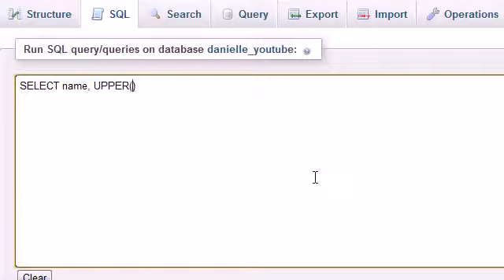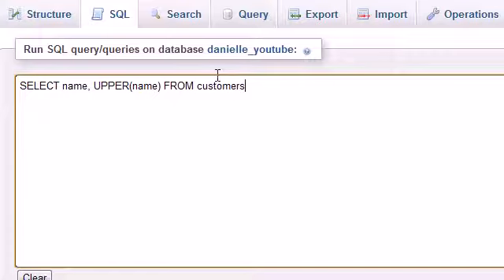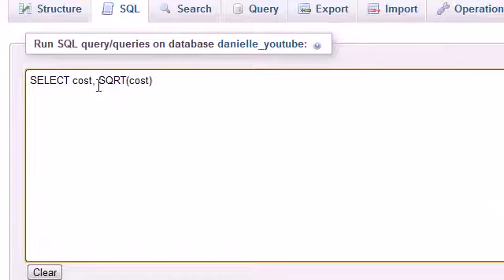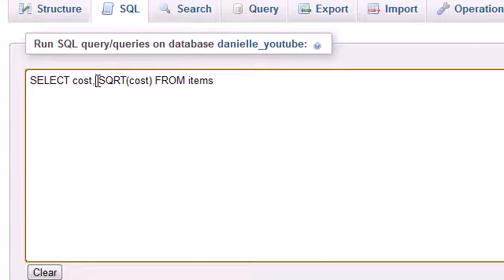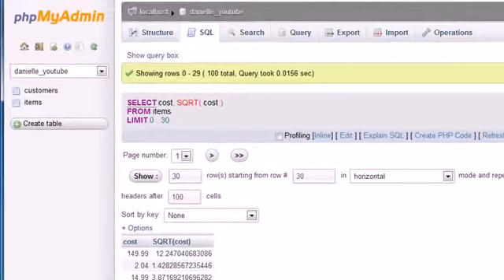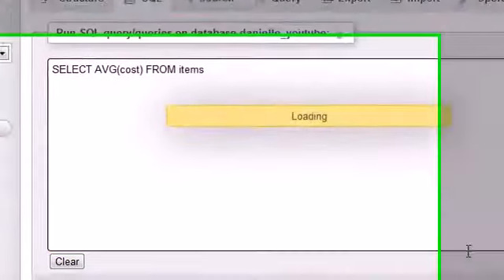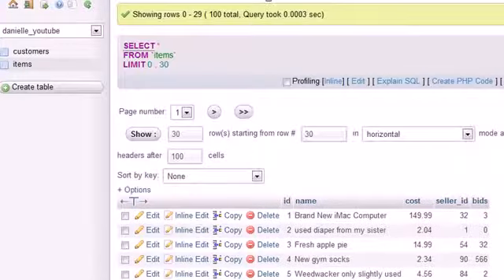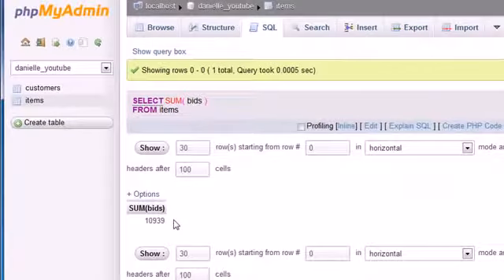Mysql Tutorial For Beginners - Functions